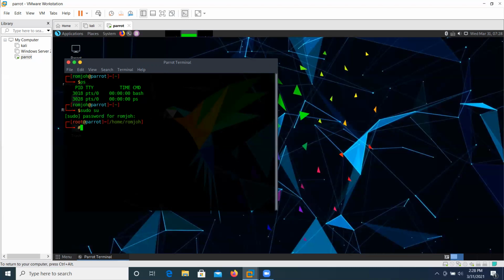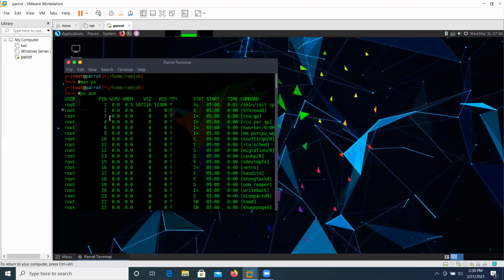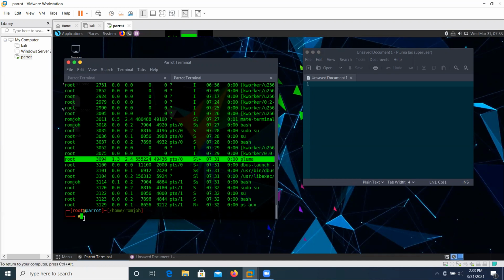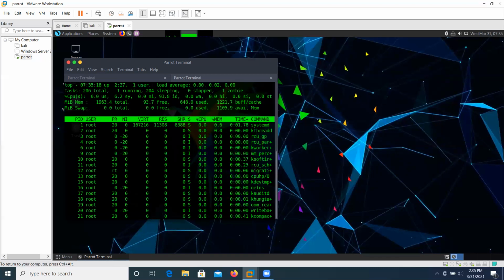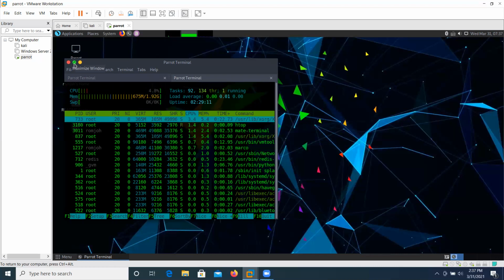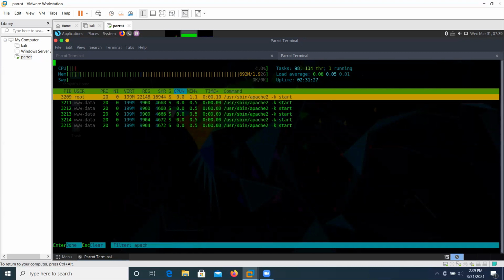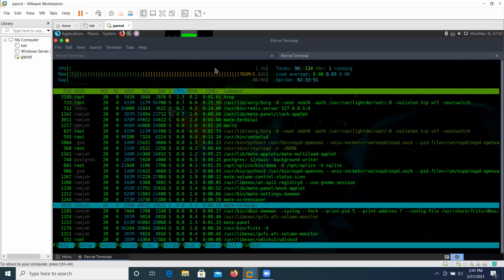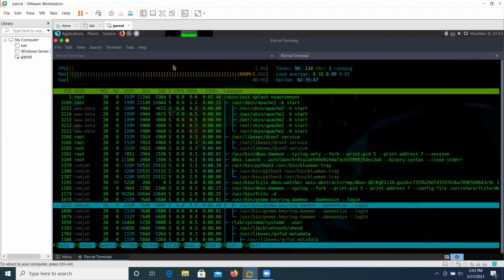Linux process management using PS | TOP | HTOP commands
Process management is one the useful skill which any ethical hacker should posses. This video takes you step by step on usage of the PS | TOP | HTOP commands within any Linux operating system.